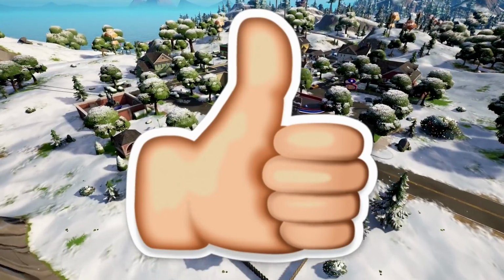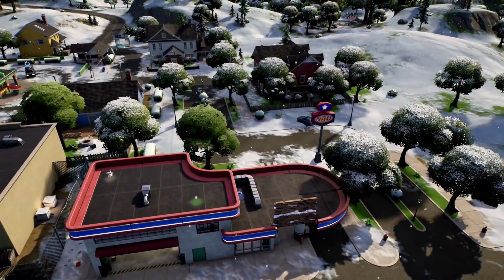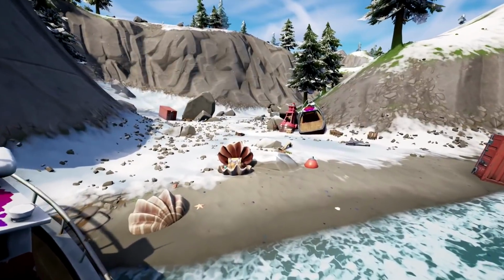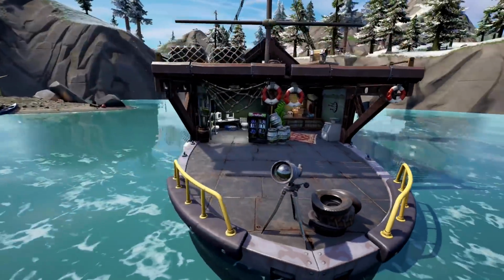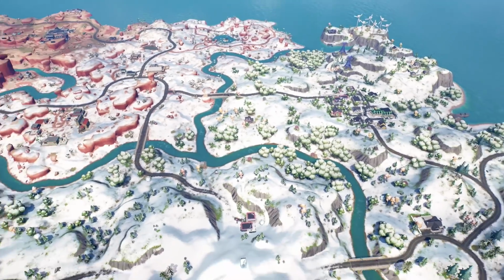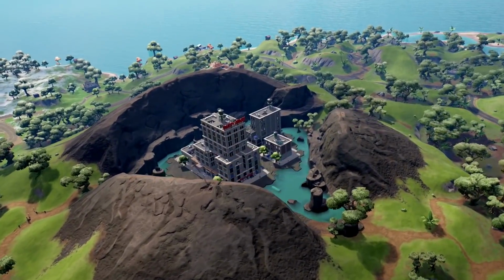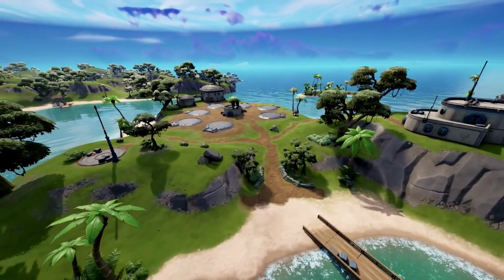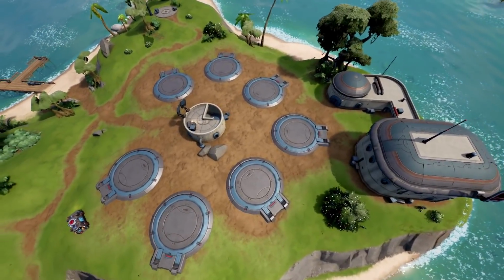11 Secrets in Fortnite Chapter 3!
11 Fortnite Chapter 3 Secrets & Easter Eggs! Fortnite Chapter 3 SECRET MAP CHANGES! "Tilted Towers" 11 Fortnite CHAPTER 3 Secrets That Are ACTUALLY IN-GAME! Secrets YOU MISSED In Fortnite Chapter 3 Map Changes and Easter Eggs the storyline is about to get bigger and bigger! We are on the Chapter 1 Island!

🖼My Fortnite Creative Maps:
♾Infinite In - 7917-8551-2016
🔴Red Light 🟢Green Light - 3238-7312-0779 - NEW
🍕Food Fight Map - 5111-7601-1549 - NEW